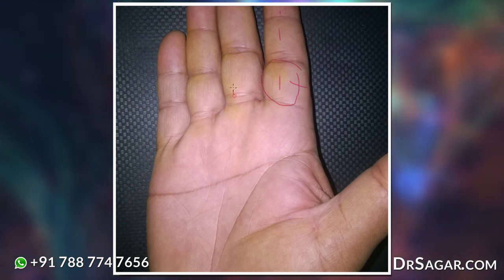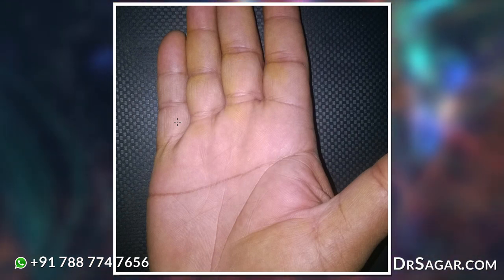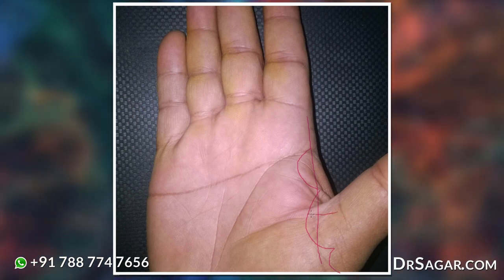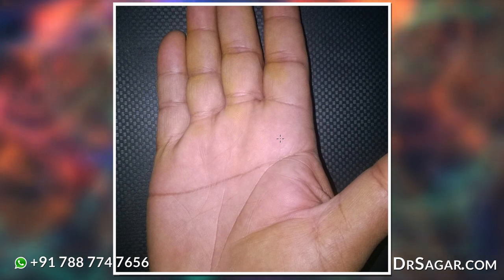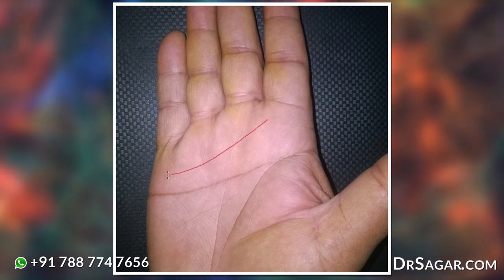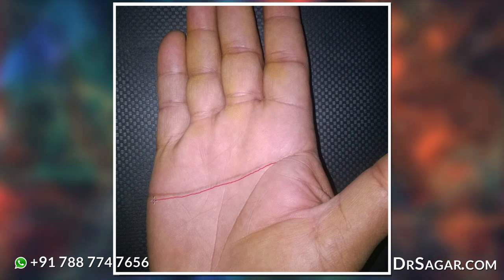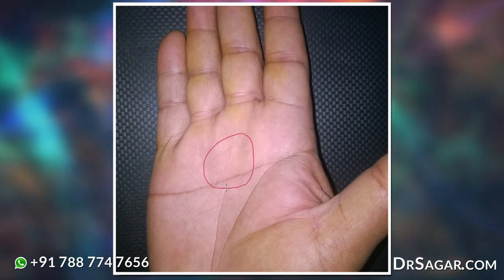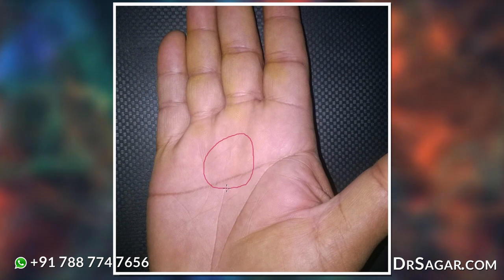SIMIAN Line Hand Analysis | Sudden Loss of Money | Palmistry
Watch Dr Sagar do a live reading of a hand where he explains the Simian line and shows other signs in this hand, ending of fate line etc.. that correlate in this case to a loss of money.